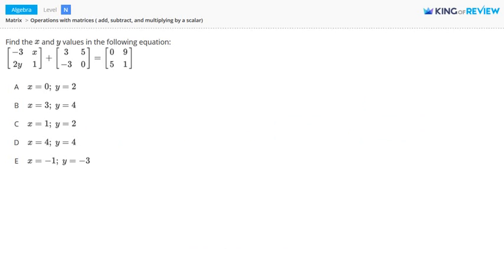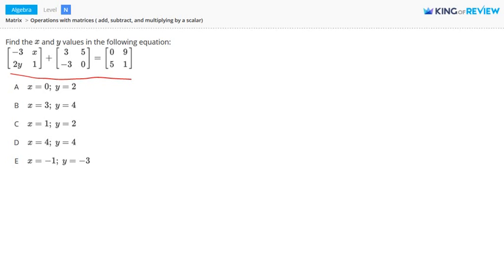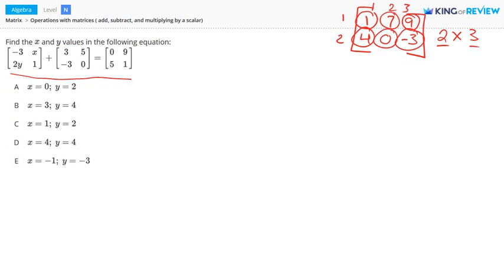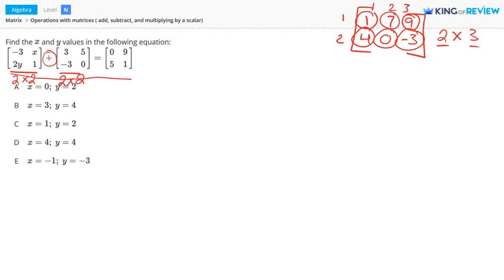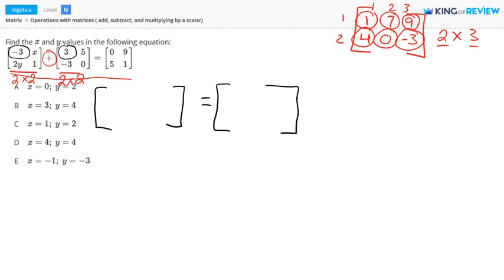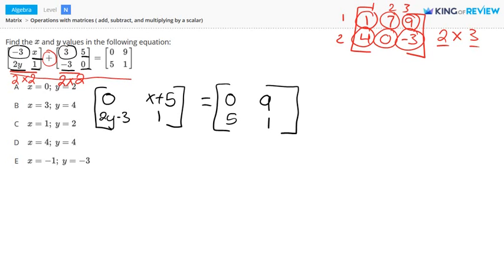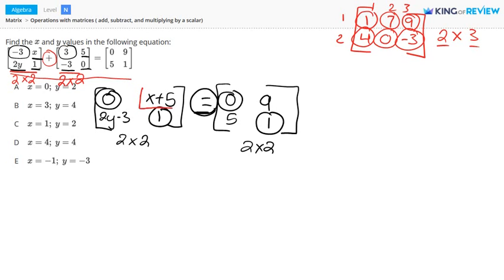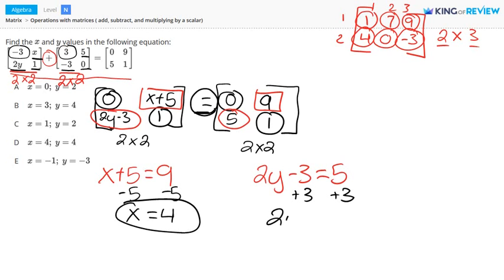[Algebra] 12.1 Operations with matrices (12.Matrix)